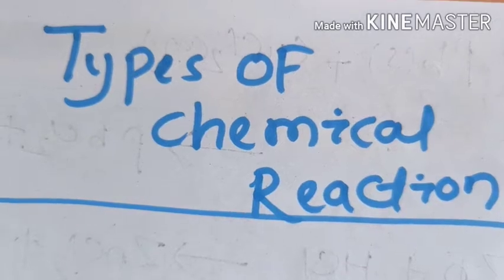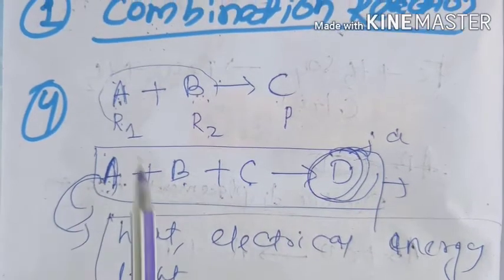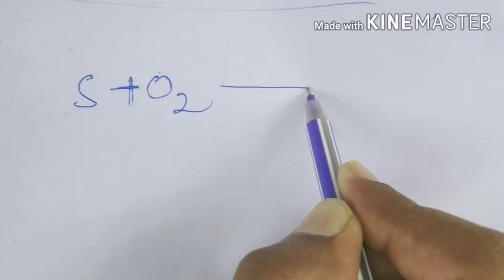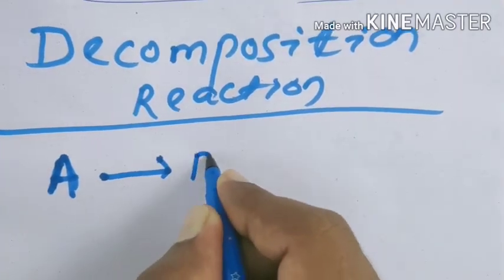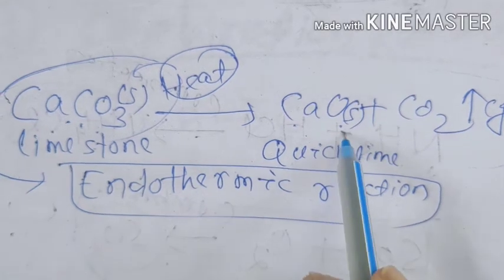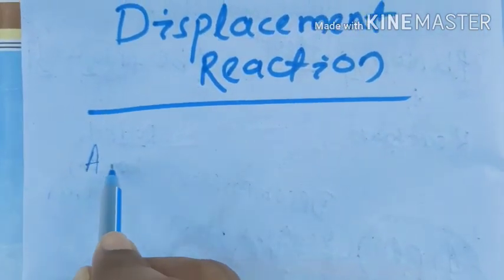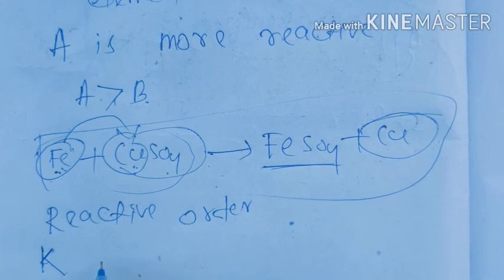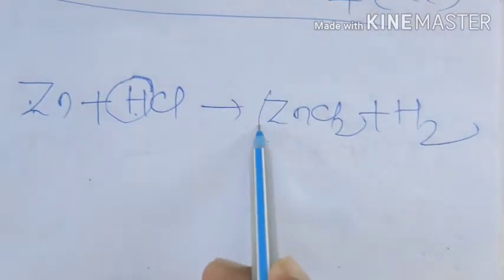Types of chemical reaction part-1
Welcome to all my viewers, Kindly watch the full video,If any problem is found in the video manage it, Handwriting may also create problem for u ,manage it, support me on my journey and suggest me